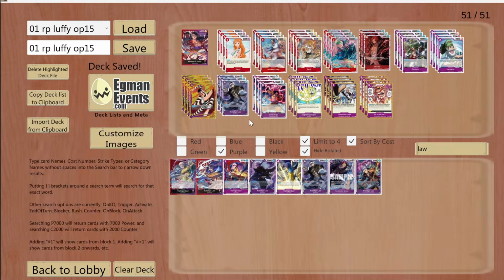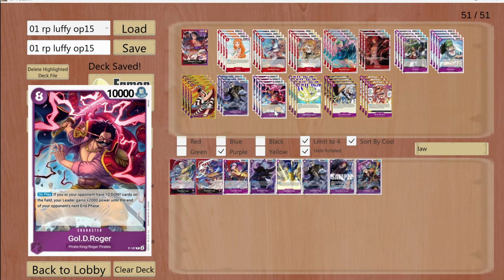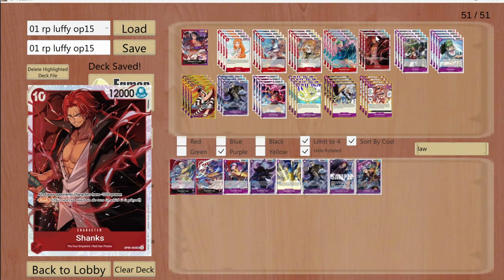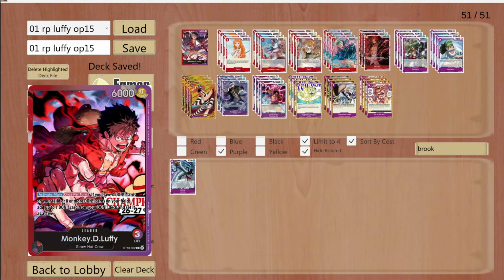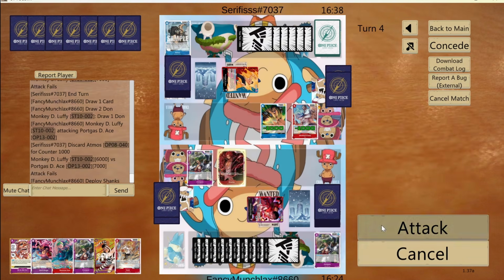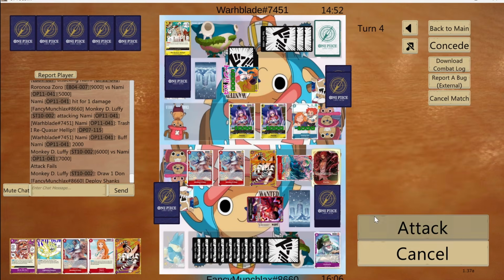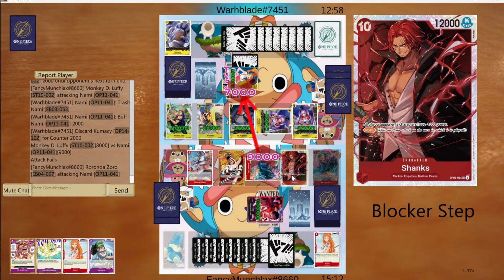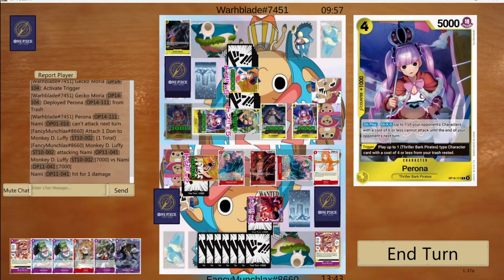RP Luffy is FINALLY back in the meta (OP15/EB04)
RP Luffy op15 Deck list and game play